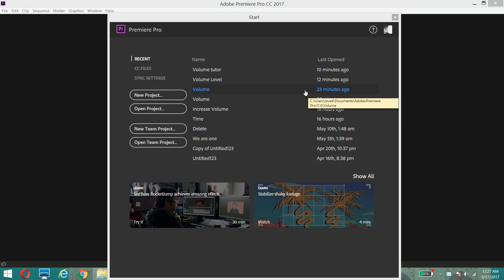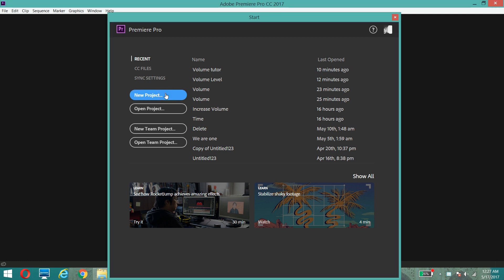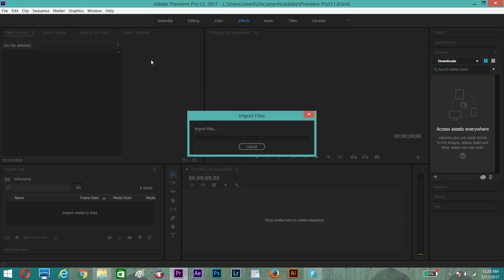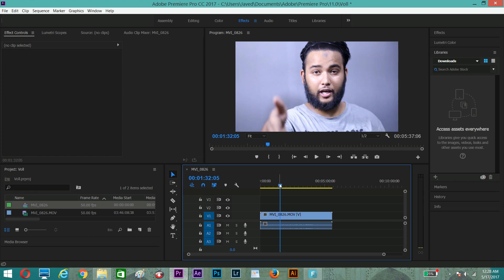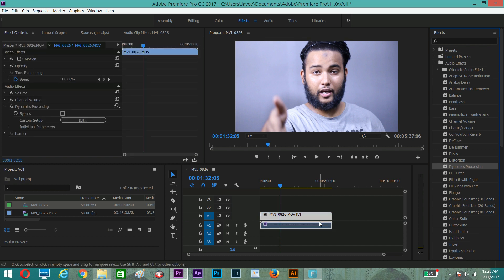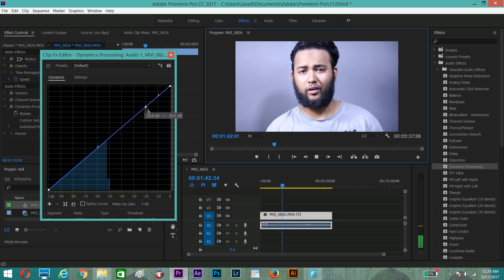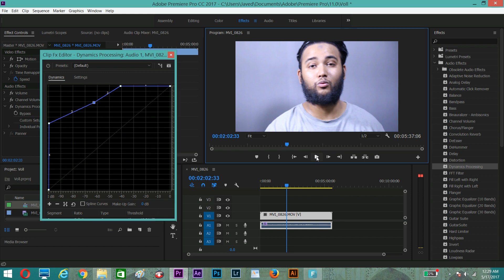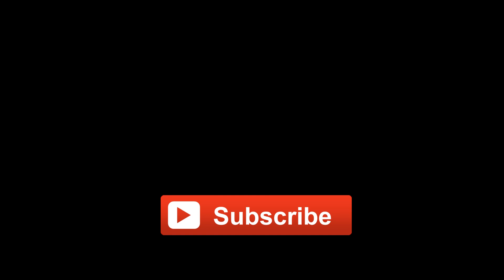How to increase bad Volume Level in Adobe Premiere Pro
If your video's audio is too low and not audible, you can increase volume as much as you want in Adobe Premiere Pro after watching this video.